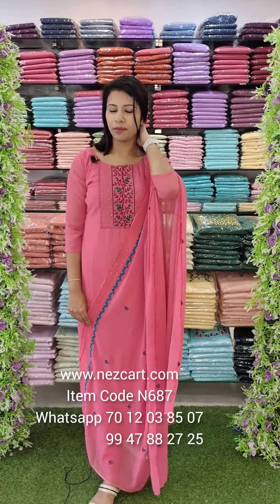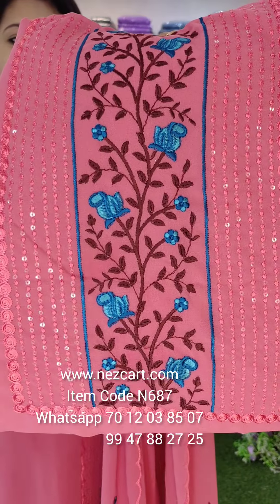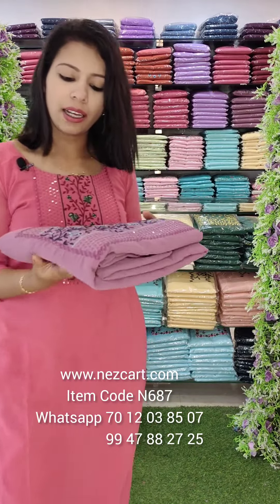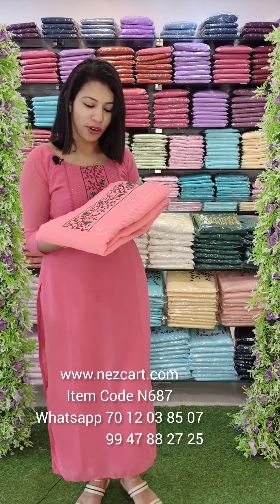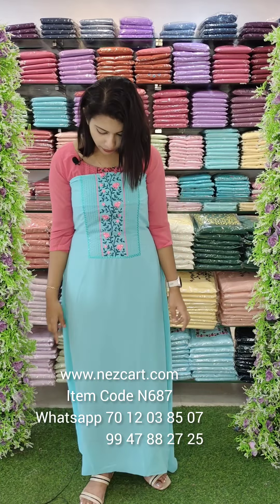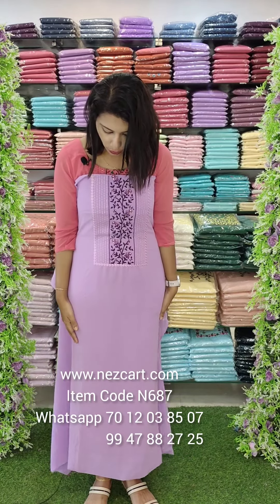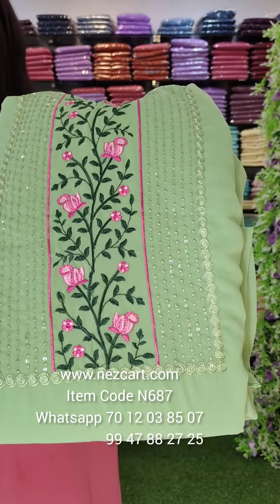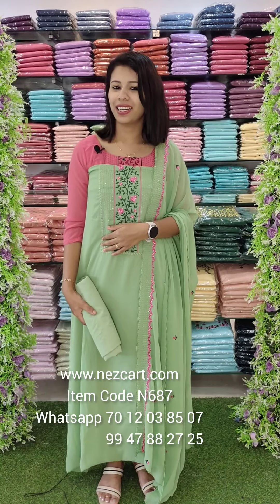HEAVY DEMANDED GEORGETTE DESIGN RE STORED